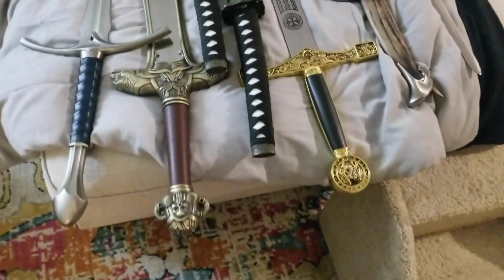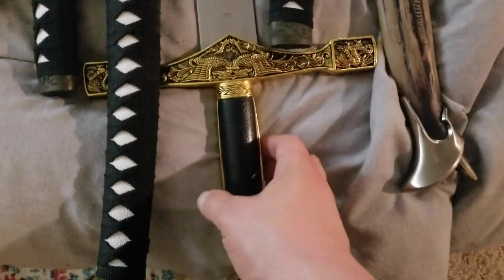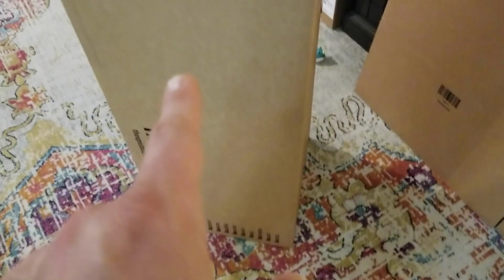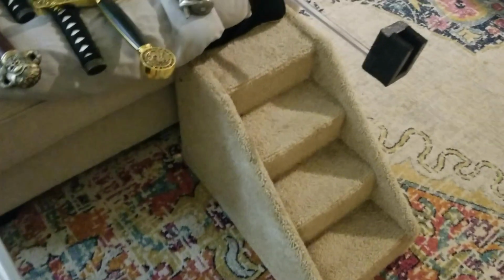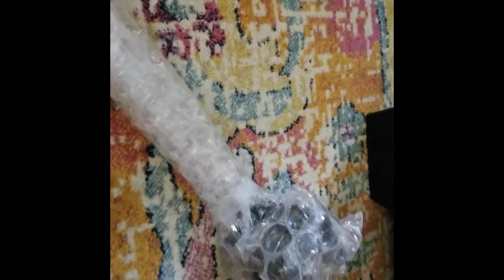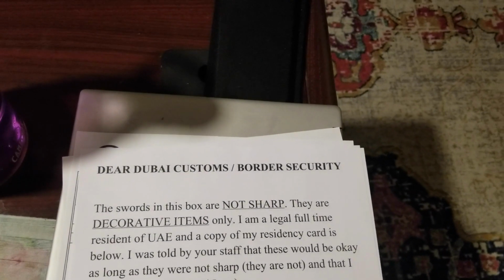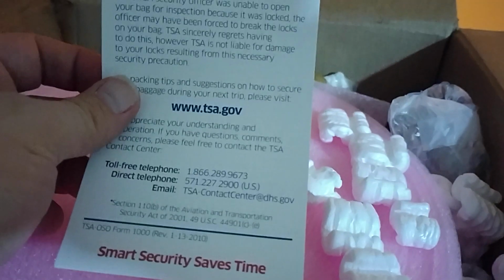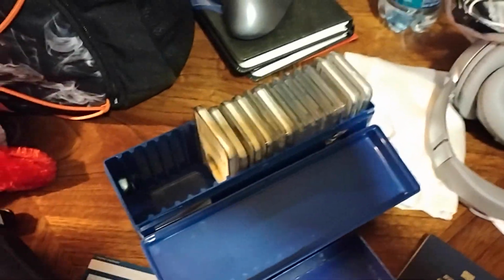Day In The Life - Transporting Swords Across The World!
In this video, you'll see a small look into my life and what "issues" you may run into shipping unusual items. Always make sure you are following the law, and get the right information before shipping your items! In this one, I will be trying to ship my sword collection over seas from the United States to my home in Dubai. I also transport something else I was a little worried about, but that went off without a hitch! Let's take a look at this.

0:00 Intro and My Plan
9:01 Wrapping and Boxing
12:53 Extra Precaution Note
14:59 Box Opening and What Else I Brought

Want all of my resources?

Also check out the Alpha Male 2.0 site for dating and lifestyle design

Clubhouse: @calebjonesalpha

I post there several times a week! Screw mainstraeam social media!

Listen to the weekly Alpha Male 2.0 Podcast for dating and lifestyle advice: